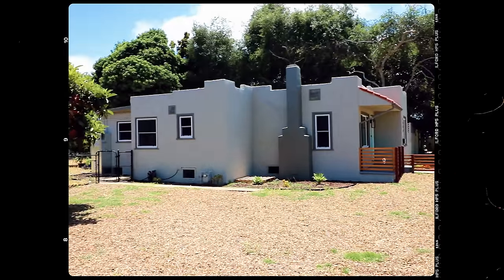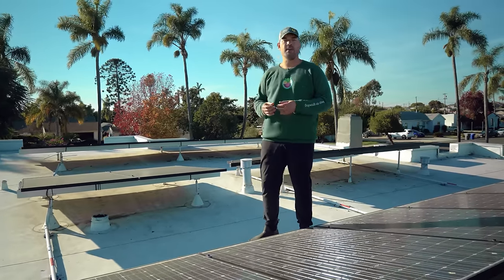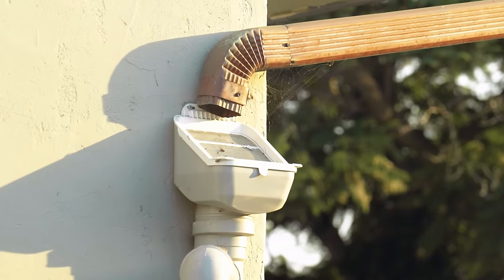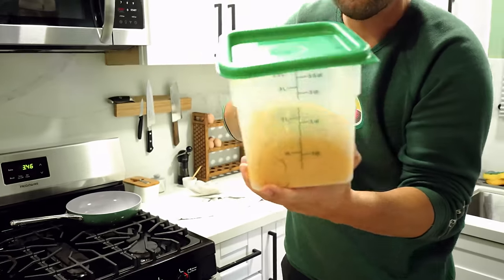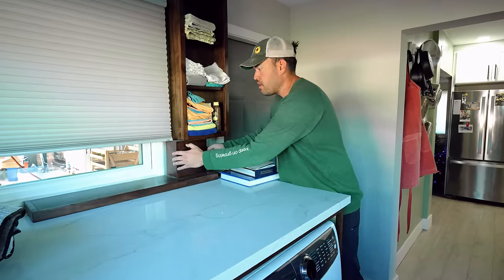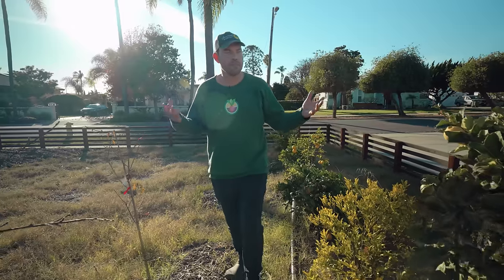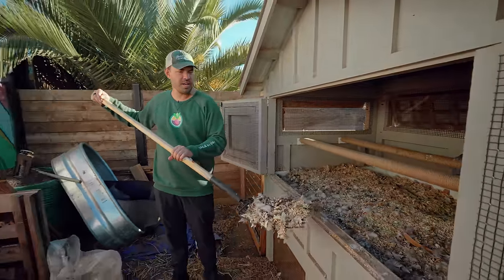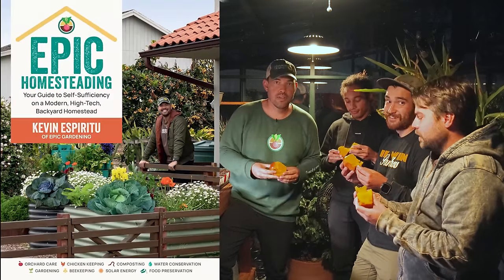3 Years Of Homesteading: What I've Learned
I can't believe it's been 3 years since I bought a small house in suburban San Diego and tried to turn it into a thriving homestead. Here's how it's gone, how the sustainable systems work, and what I've learned along the way.

TIMESTAMPS
00:00 - Intro
00:29 - Learn What To Do With Produce
02:59 - Harnessing Solar Energy
05:39 - Rainwater Capture System
10:59 - Stress Management
12:32 - Grey Water
17:32 - Raising Chickens
21:20 - Get Some Friends